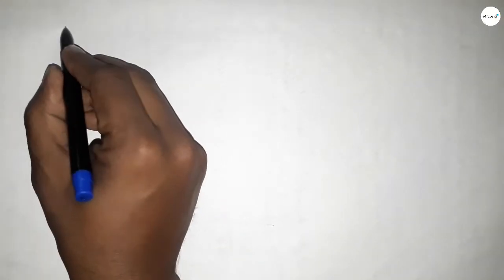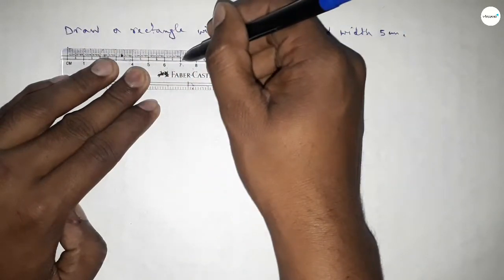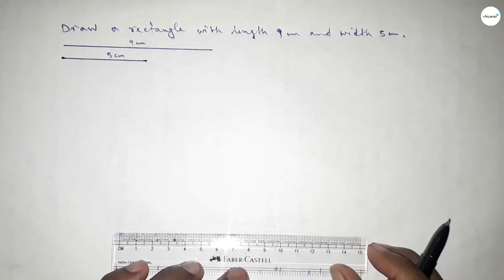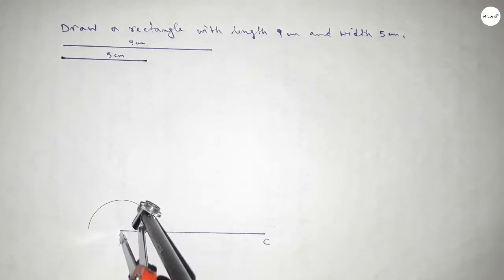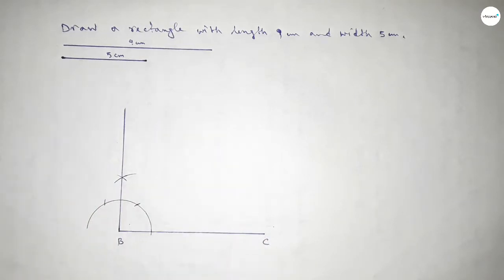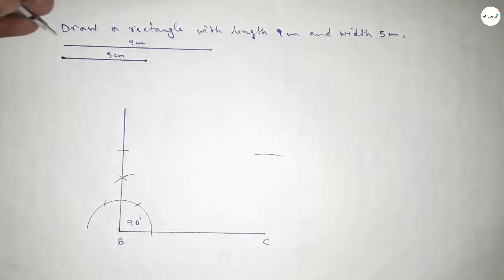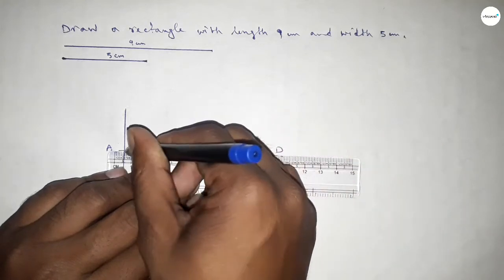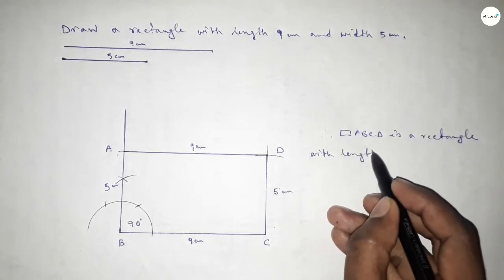How to draw a rectangle with length 9 cm and width 5 cm.